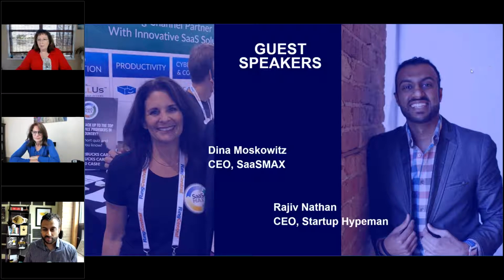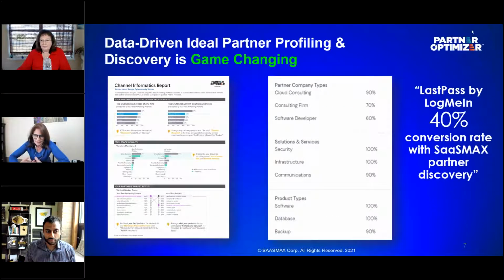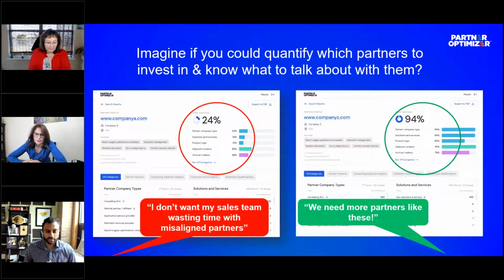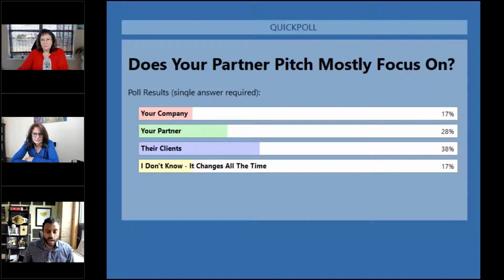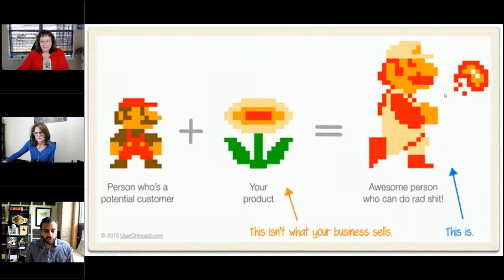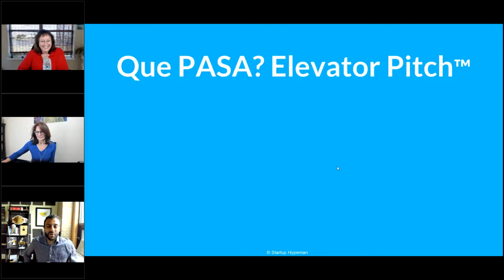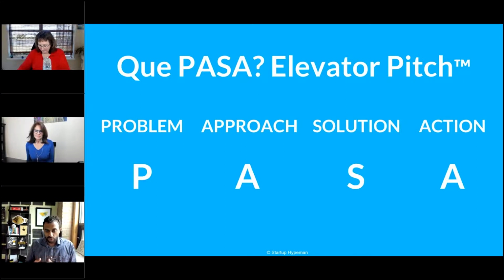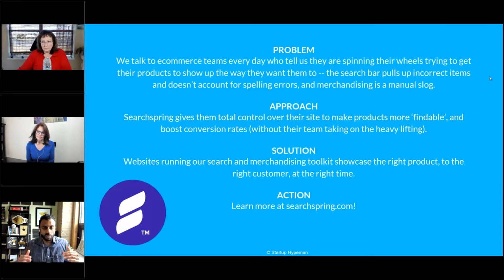Building Your Ideal Pitch to Close Your Ideal Channel Partners: How to Stand Out with Rajiv Nathan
Your product is game-changing, disruptive, and loved by all your customers.

Your product has a lot of reasons why channel partners should love it. But guess what? Everyone else also says the same things about their own products, and these channel partners have heard it all before.

How do you convince them that you’re worth considering amidst a sea of offers? HINT: Talking up your features actually isn’t the answer. It’s all about having a compelling product story.

Join Laura Steward and Dina Moskowitz from SaaSMAX for a colorful conversation with hypeman Rajiv Nathan, aka RajNATION, on how to position yourself to potential partners.

We’ll share:
The importance of knowing your ideal partner profile first, and how to build it
What insights matter most in crafting your story
Key messaging frameworks that get attention and interest
Building your compelling product story

Dina Moskowitz, CEO and founder of SaaSMAX has been pioneering modern partner discovery tools and channel analytics that help channel teams focus on their ideal partners, accelerate their sales and save hundreds of hours of time. A top channel influencer, she has worked with hundreds of SaaS and enterprise companies to grow their channels.

Rajiv Nathan, aka RajNATION, CEO of Startup Hypeman, has worked extensively helping companies craft the right sales narrative to drive their audiences to action.

Laura Steward is the quintessential host for this chat, as a former MSP CEO who has had to live through thousands of vendor pitches.